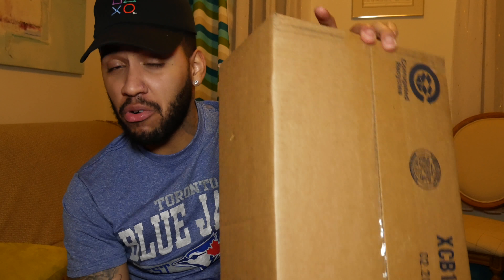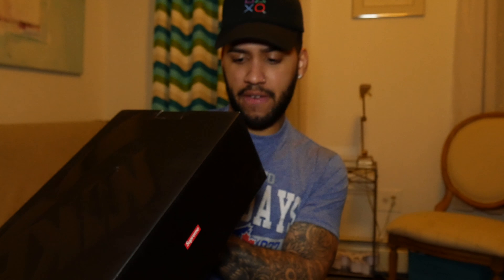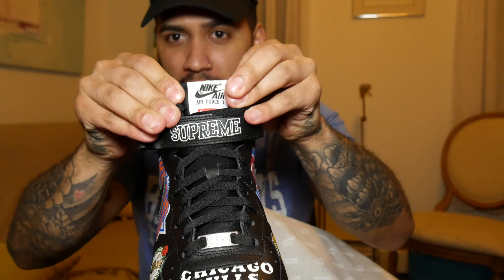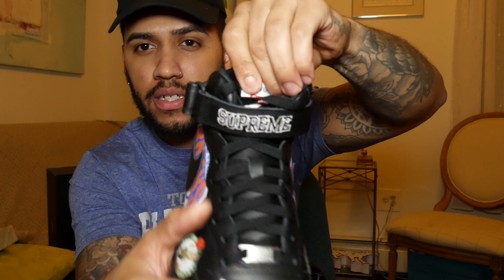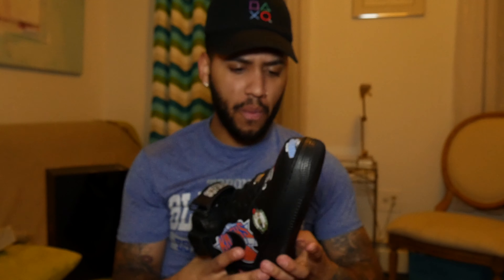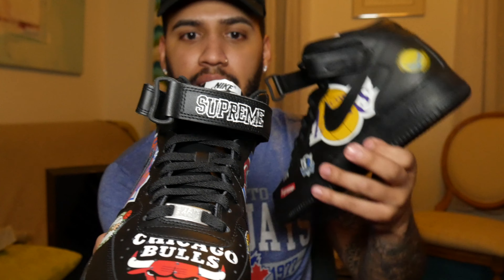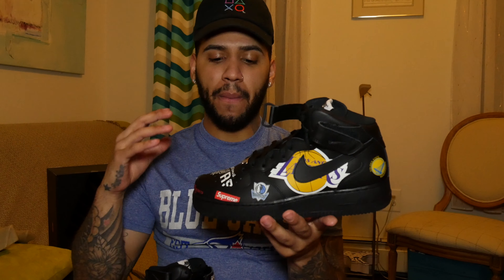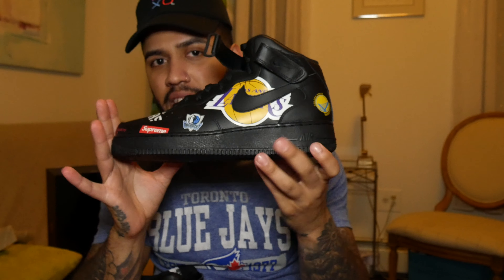Quick Look at The Air Force 1 Mid '07 Supreme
Whats Up Everyone Your Boy Just Picked Up This Pair Of Air Force , Easy Cop The Supreme App Last Thursday !
Went For The White Pair First But Stroke Out And Went Back And This Pair Still Remained Available !!

Prices Are Dropping Slowly so If You're Looking To Get A Pair I'd Wait A Bit longer !!
Was This a Cop Or Drop ?
IG:princiicarter - Personal IG
@therealgothamkicks - Kicks